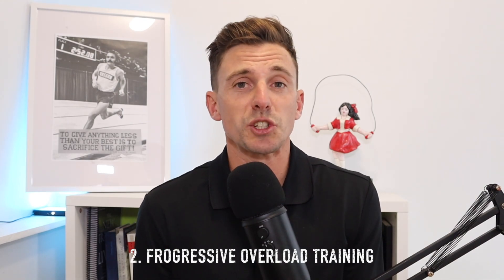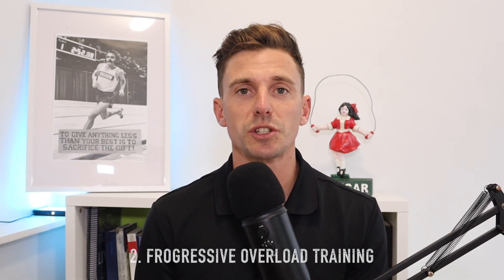AFL Pre-Season Running Training - | Progressive Overload - (2/6)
In this video, Tyson shares about the importance of having a Pre-Season Running Plan that allows the training intensity to increase in line with the athletes fitness level increasing.